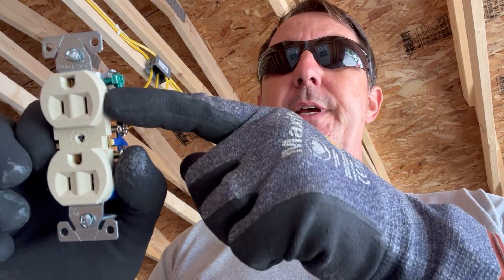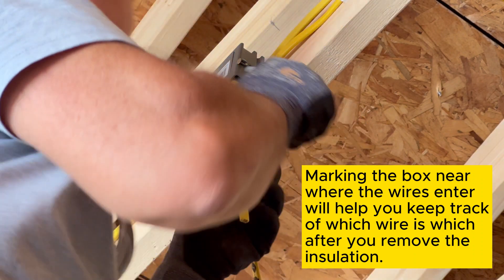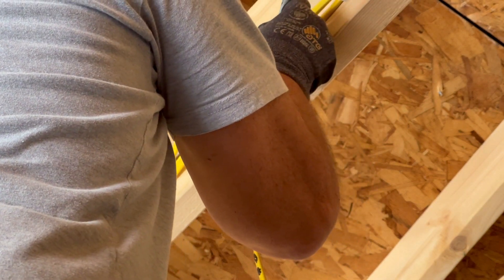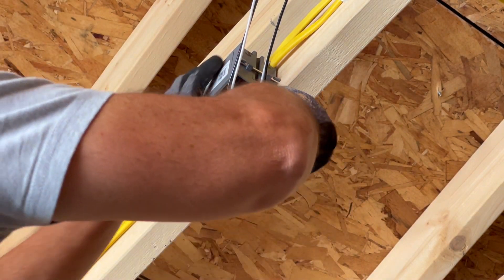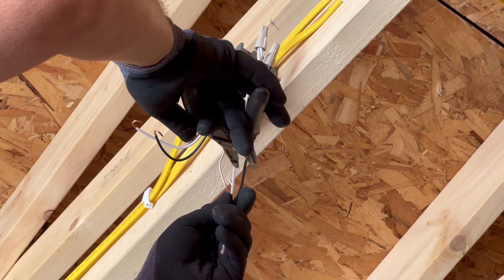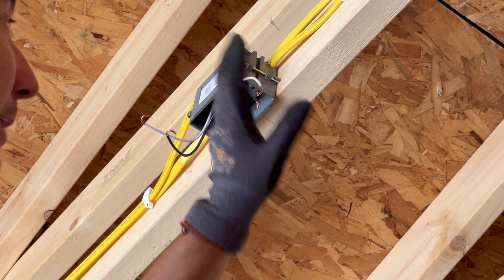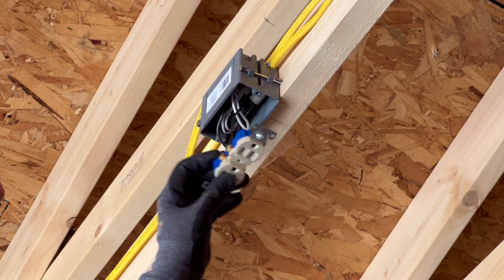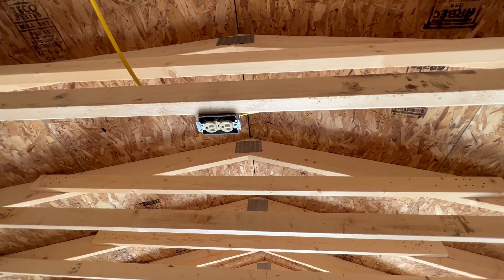How To: Wire a Multi-Circuit 1/2 Switched Outlet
In this video we have a chance to wire a multi-circuit, 1/2 switched outlet.  The homeowner, my brother, wants switched lights in his garage and is planning on having a garage door opener as well. Normal stuff, right? This gave me the opportunity to wire an outlet from two circuits. One circuit that will feed all the receptacles in the garage and another circuit that feeds all the lighting.
I made this outlet to have one half always on, constant power. The other to be on a switch to control one of the garage light fixtures.
Many times, I like to wire circuits in this matter to prevent the lights from dimming when something heavy in the outlet circuit turns on. We obviously want to make sure the garage door opener is connected to constant power.

Paid link:
Electricians Torque Screwdriver:

How to wire an outlet
How to wire a light switch and outlet combo
How to wire a switch to an outlet
Outlet with Switch
How To Wire

00:00 - Introduction
02:28 - Marking
02:39 - Prepare the Wires
08:47 - Prepare the Outlet
10:30 - Wire the Outlet